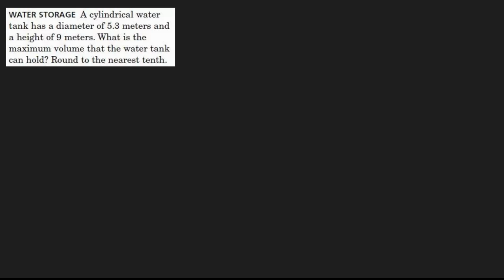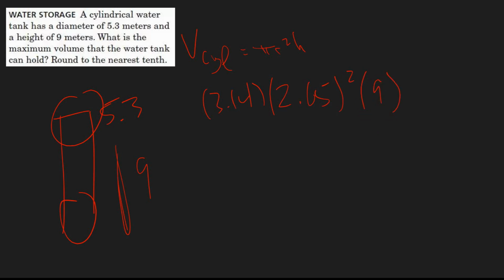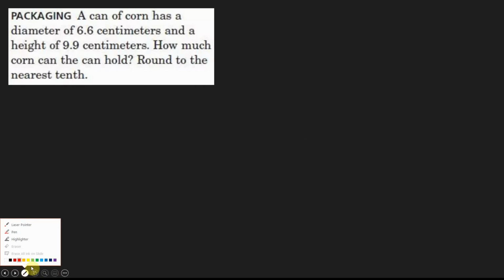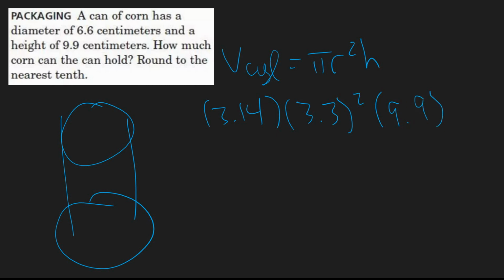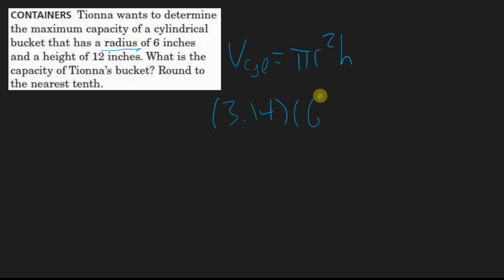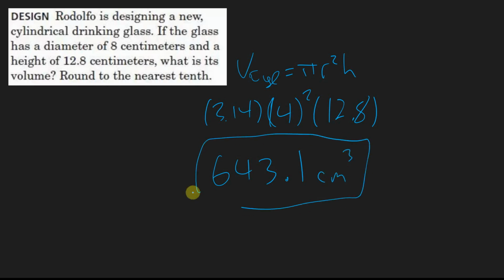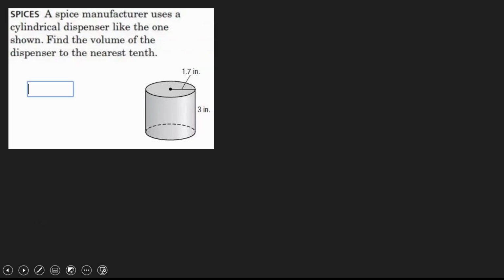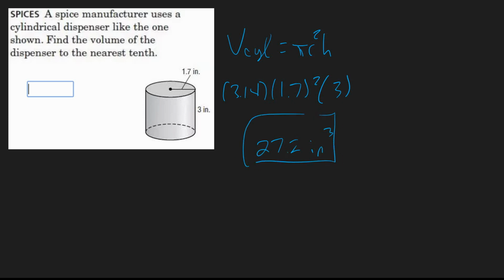Word Problems With Volume of a Cylinder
Prealgebra Lesson - COVID-19 Dade Schools Shutdown